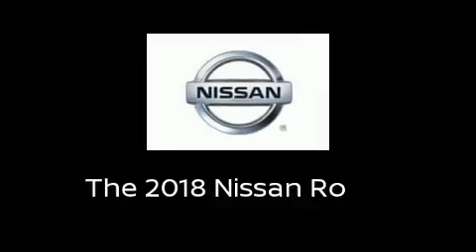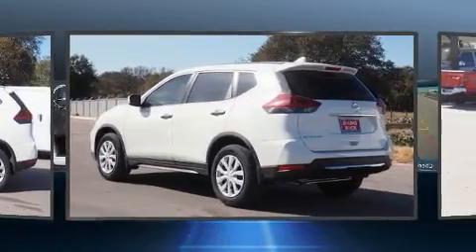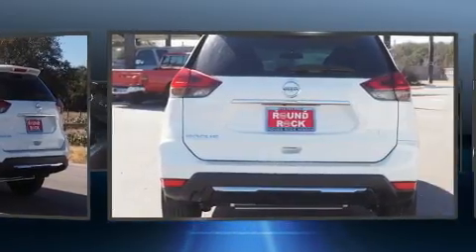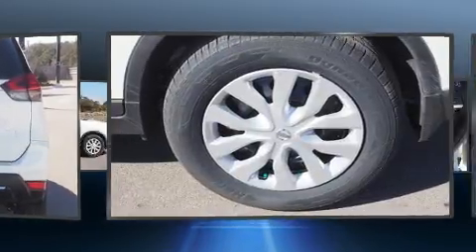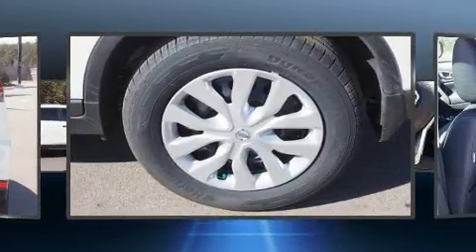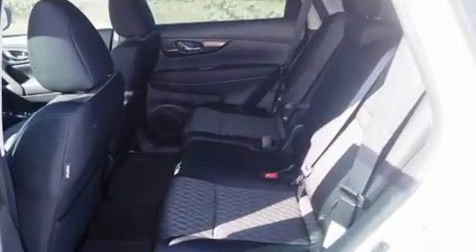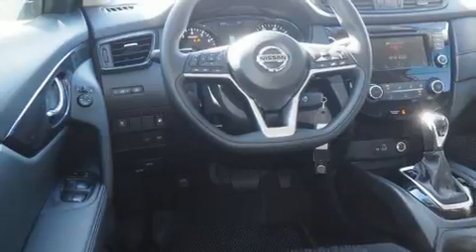2018 Nissan Rogue S in Round Rock, TX 78681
Round Rock Nissan

You can expect a lot from the 2018 Nissan Rogue. It features an automatic transmission, front-wheel drive, and a 2.5 liter 4 cylinder engine. Top features include a split folding rear seat, a rear window wiper, tilt steering wheel, power door mirrors, power windows, cruise control, an overhead console, and a blind spot monitoring system. Nissan also prioritized safety and security by including: dual front impact airbags, head curtain airbags, traction control, brake assist, anti-whiplash front head restraints, a panic alarm, and 4 wheel disc brakes with ABS. For added security, dynamic Stability Control supplements the drivetrain. We pride ourselves in the quality that we offer on all of our vehicles. Stop by our dealership or give us a call for more information.